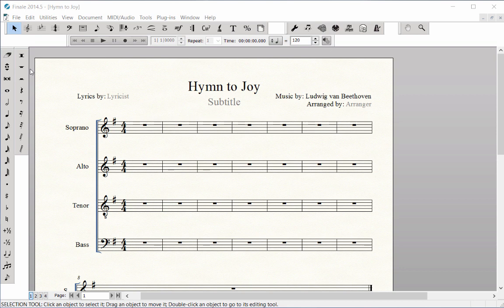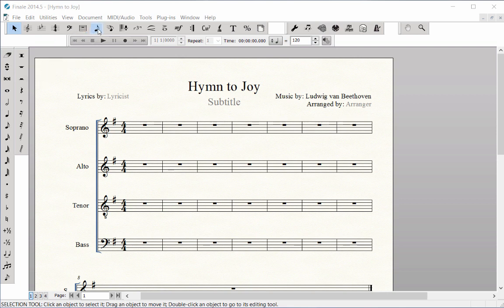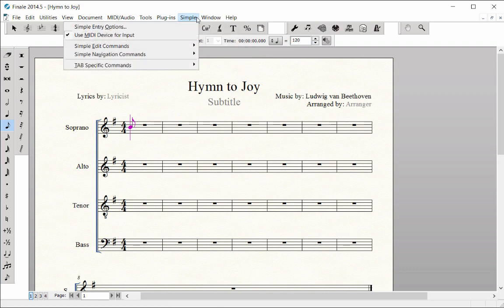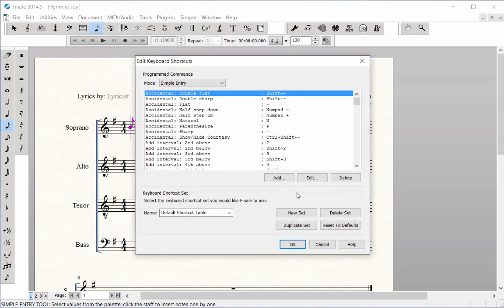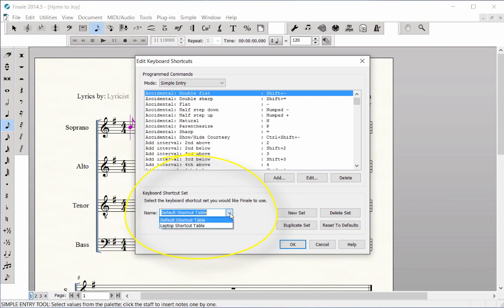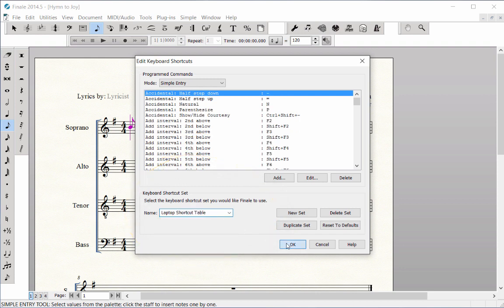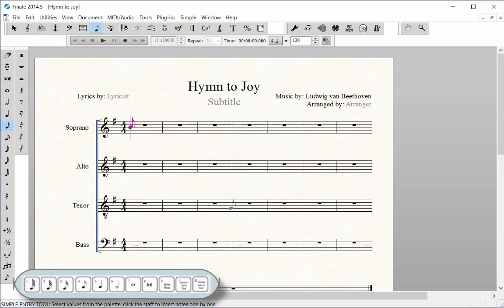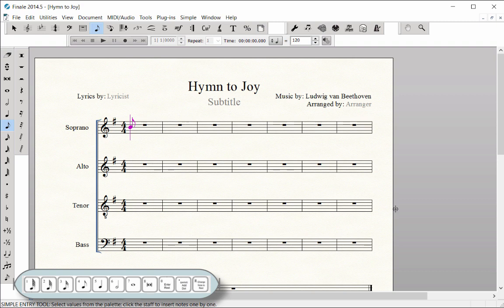Laptop Shortcut Table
Everyone who uses a laptop that doesn't have a numeric keypad needs to view this video. Use the laptop shortcut table to enter note values and intervals.